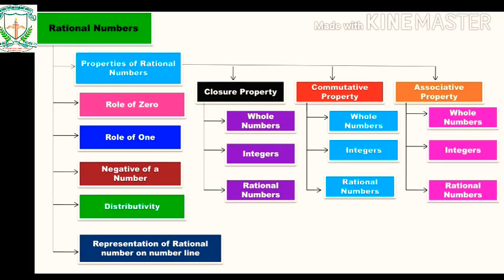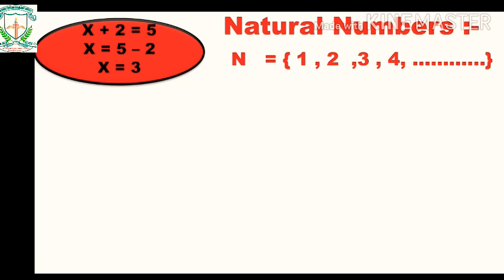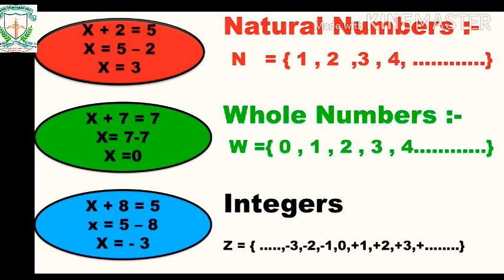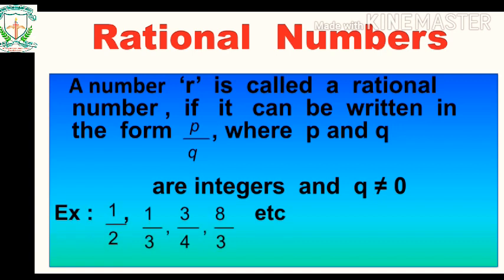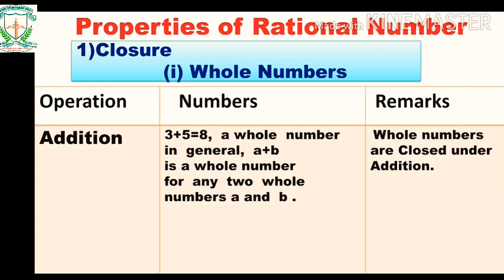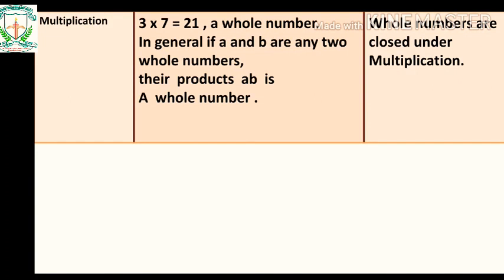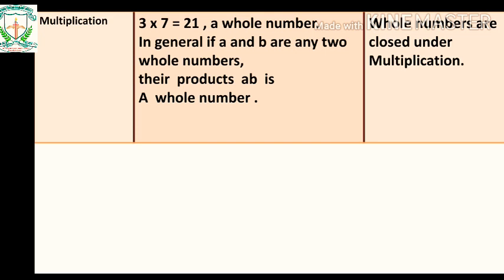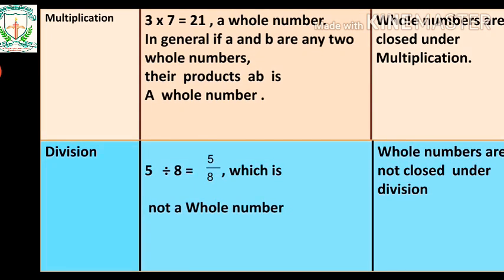St Mary's High school H D kote- maths part 3